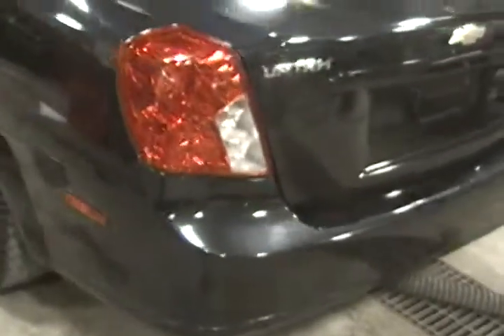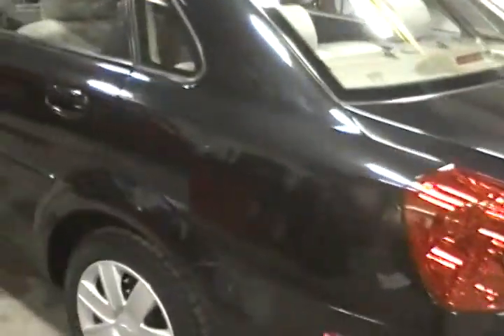2004 Chevrolet Optra Sedan FWD Automatic 2.0 litre 4 cylinder 117479 kms